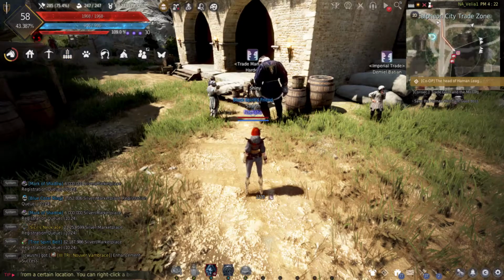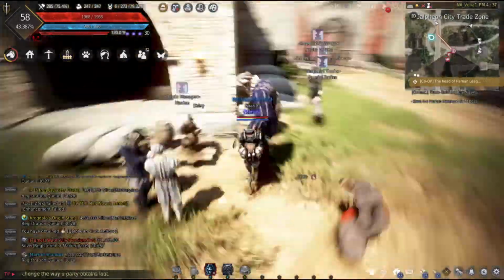How to Level up Strength in Black Desert Online [BDO]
How to Level up Strength in Black Desert Online

Strength is a highly useful stat as it increases your maximum weight capacity. Which in turn allows you to spend longer grinding, processing etc.

In this video, I show you how to level up strength in BDO by carrying a trade pack and auto-looping while afk.